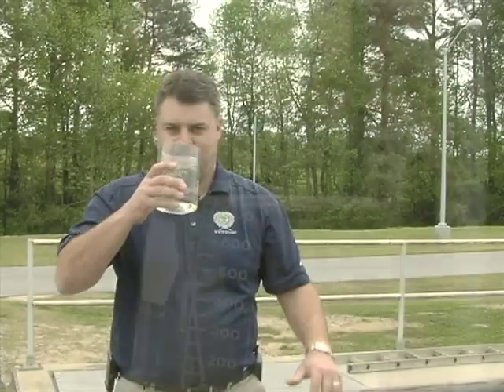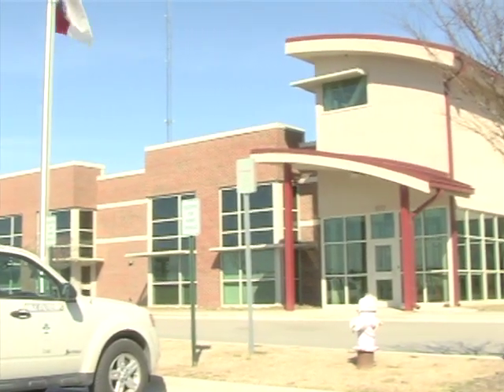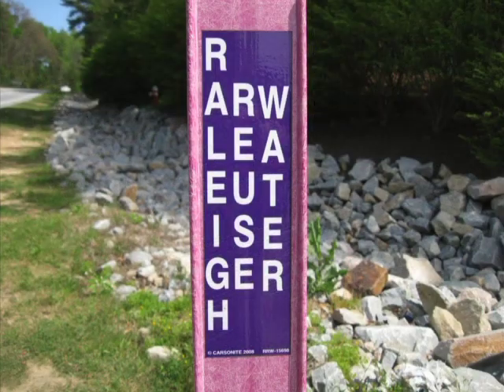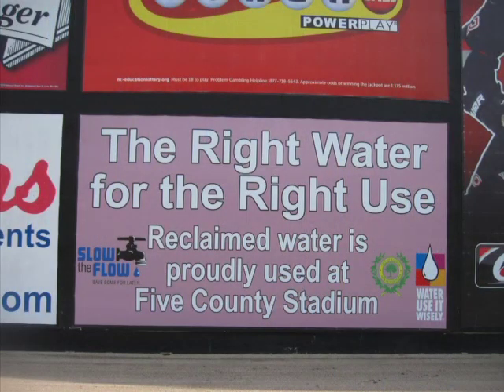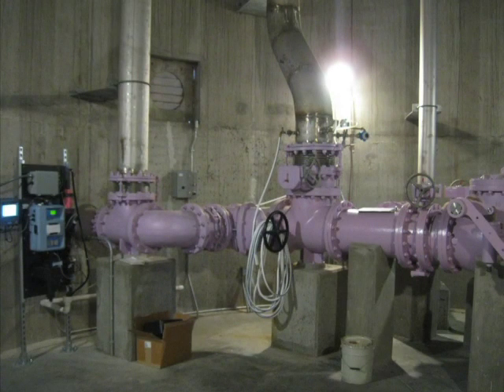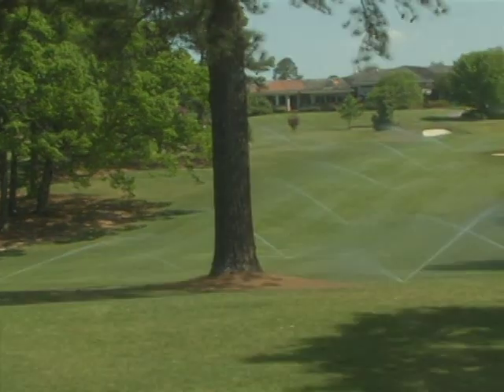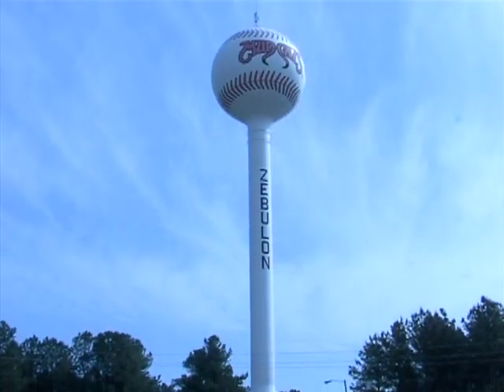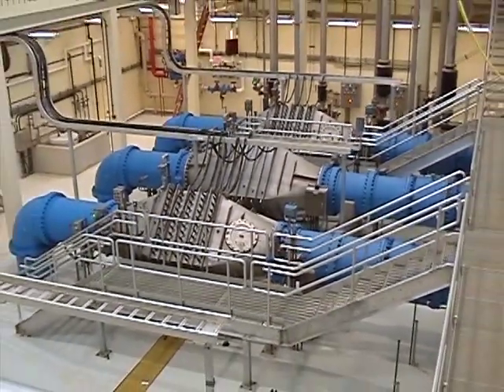Once Is Not Enough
Raleigh Reuse Water